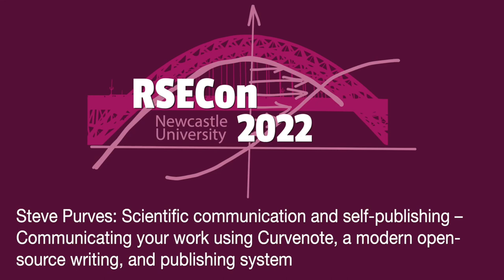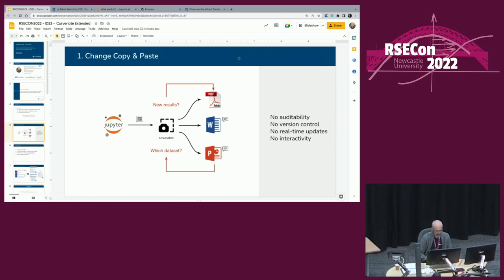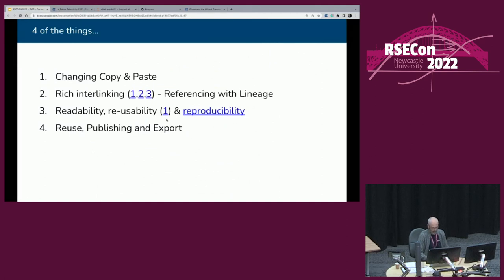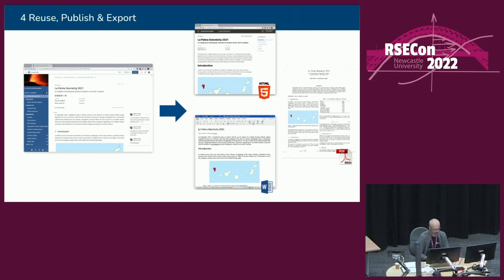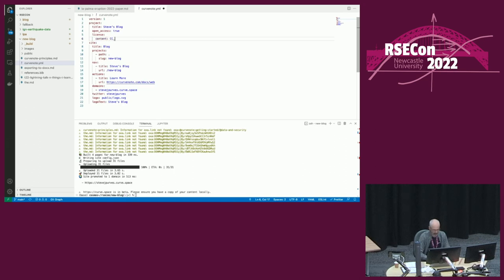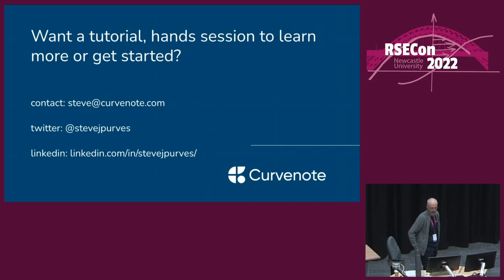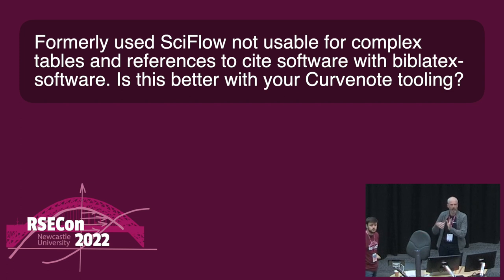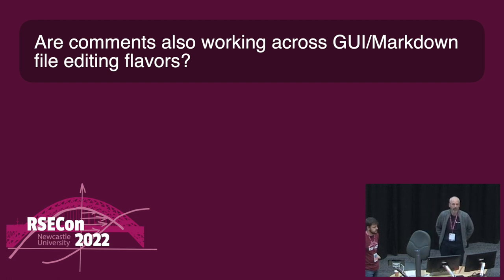Steve Purves: Scientific communication and self publishing — communicating your work using Curvenote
A walkthrough from RSECon2022.

Abstract: Scientific research produces a significant amount of information, and often only a small percentage of that work is communicated more widely than our own research teams, lab groups, or collaborators through formal academic publications.

As the scientific community works towards improving reproducibility, we are making more data, research code, and knowledge available than before. We can use modern software tools to make this both possible, and an integral part of our practice as researchers.

In this walkthrough, we’ll go from a set of research materials (working documents and Jupyter notebooks) and use this to easily create a public research website that can be quickly and routinely updated as we work. We’ll show how we can readily work with collaborators, how the material we generate can be reused in different contexts, and publish our own pre-print articles complete with DOI.

0:00 Walkthrough
35:03 Q&A